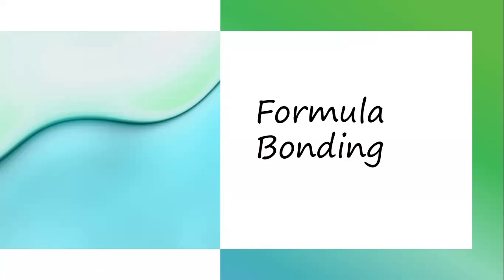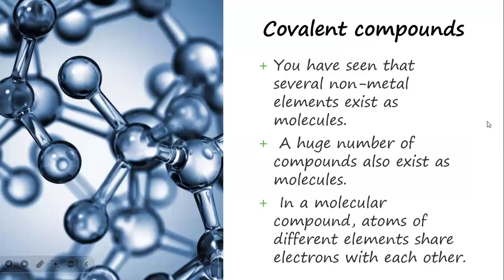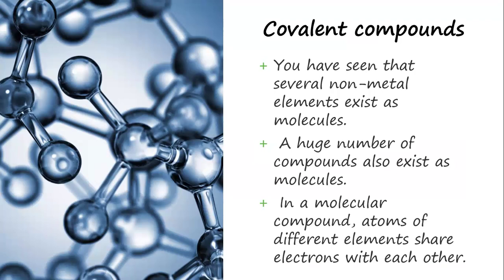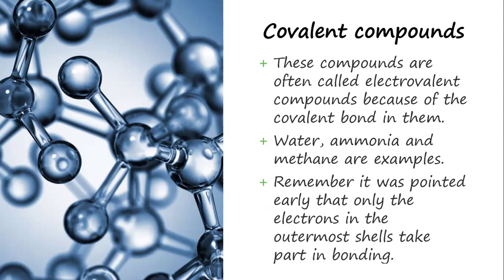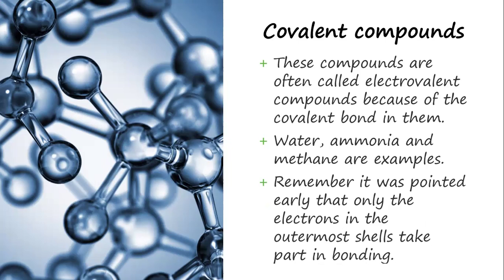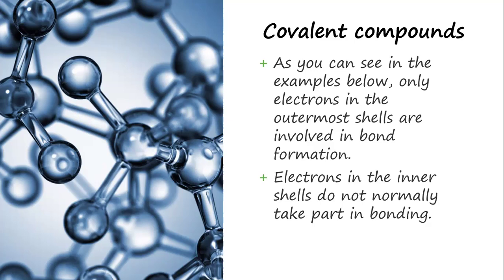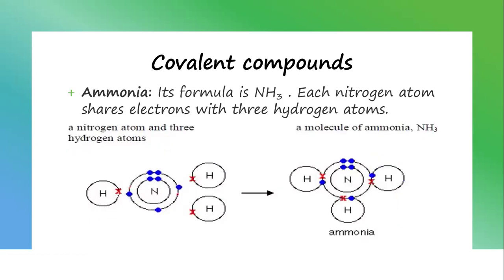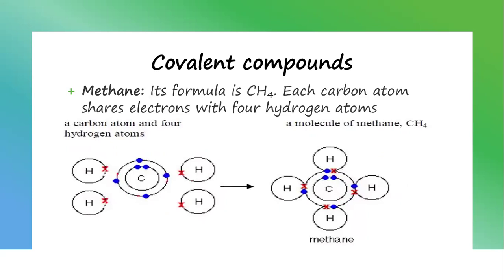Covalent Compounds : Water, Ammonia & Methane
In this video, I discuss the three examples of covalent compounds which are water, ammonia and methane.